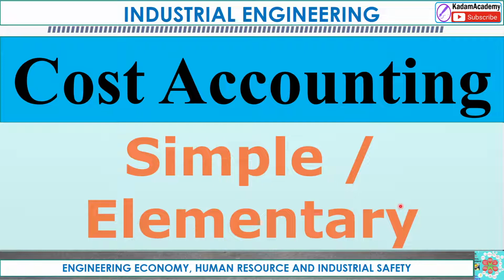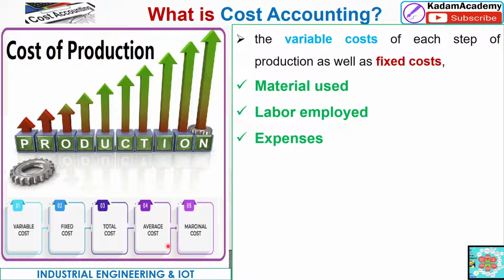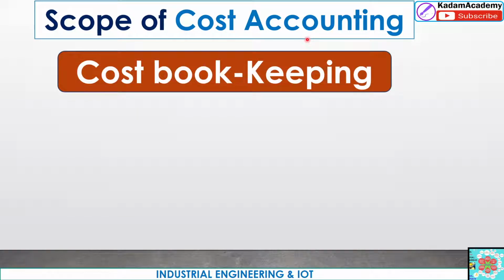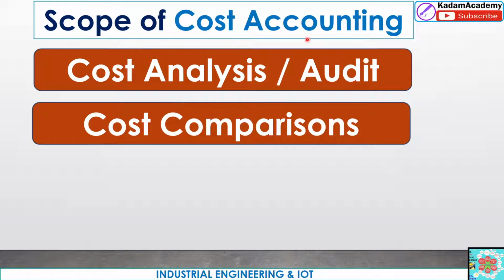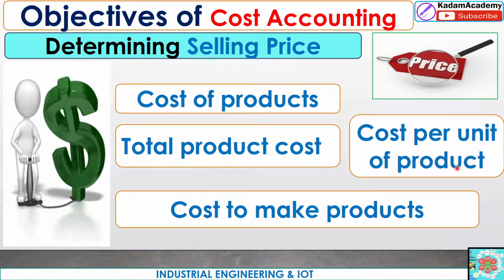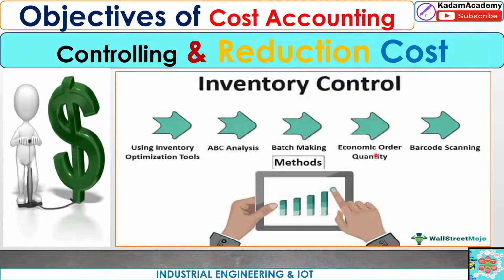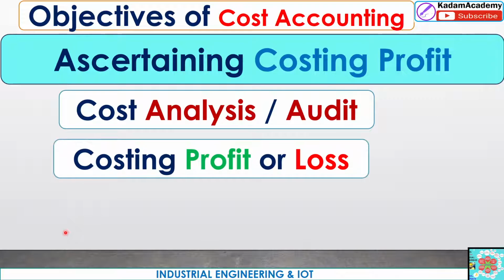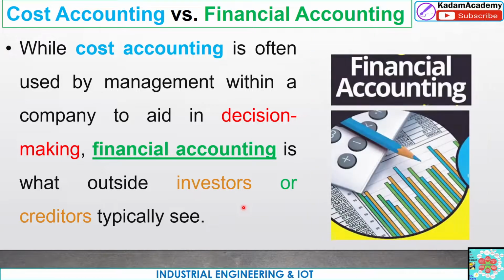Concept of Cost Accounting Simple way